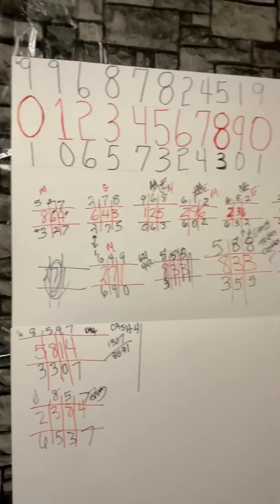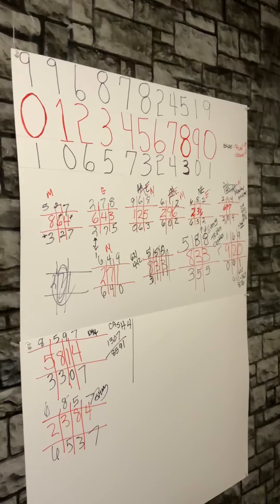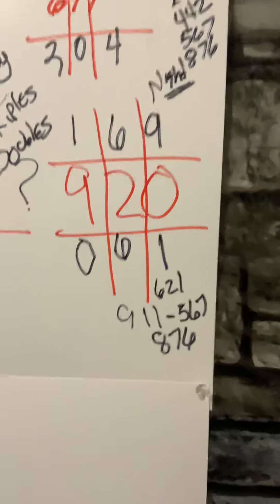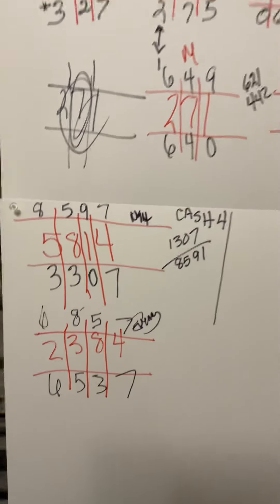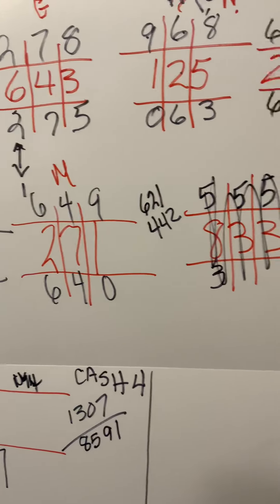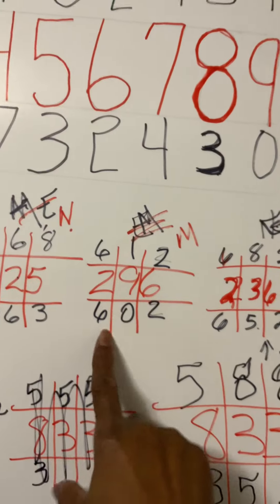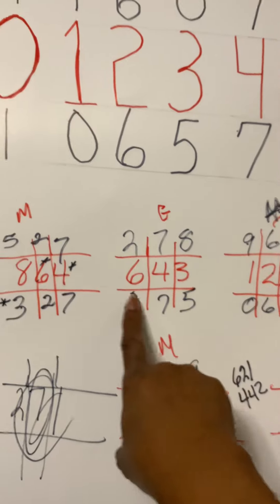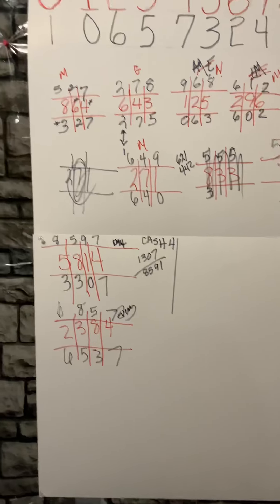5-27 NIGHT CASH 3 , BONUS CASH 4 for MIDDAY TUESDAY 5-28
GEORGIA LOTTERY CASH 3/4
5-27,
Midday Rundown 5-28

$DeniseIvory1